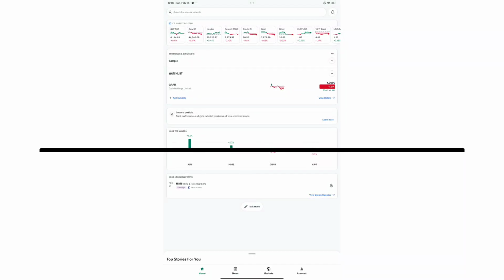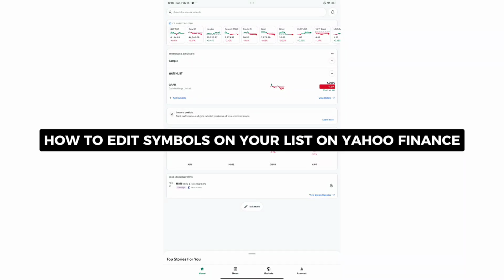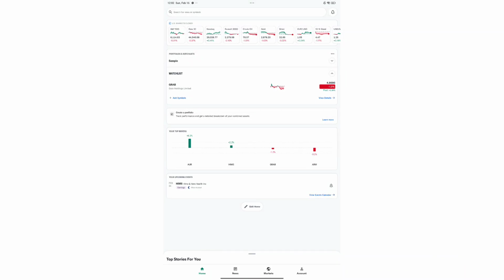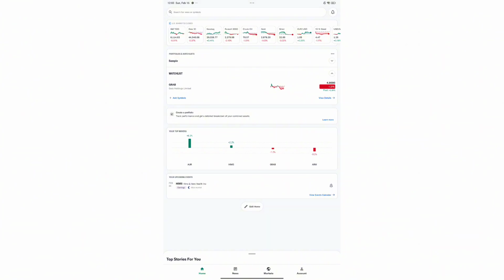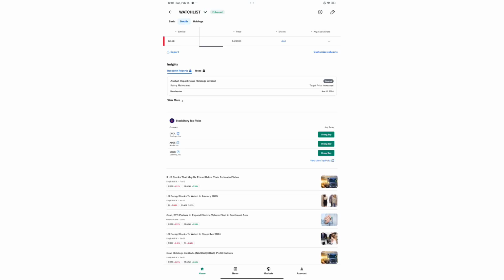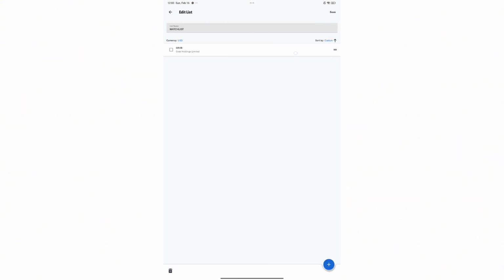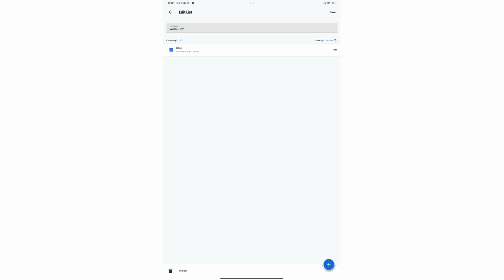HOW TO EDIT SYMBOLS ON YOUR LIST ON YAHOO FINANCE (2025)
Want to update or remove stock symbols from your Yahoo Finance watchlist? This tutorial will show you how to edit, add, or delete stock symbols to keep your portfolio organized and up to date. Whether you're an investor or trader, managing your Yahoo Finance watchlist efficiently is key to staying on top of market trends.

📌 What You’ll Learn:
✔ How to edit stock symbols on your watchlist
✔ Steps to add or remove stocks, ETFs, and mutual funds
✔ Customizing your watchlist for better portfolio tracking
✔ Managing multiple watchlists on desktop and mobile
✔ Best practices for tracking stock market trends

Timestamps:

00:00 Intro
00:07 Tutorial

how to edit symbols on your list on yahoo finance,yahoo finance tutorial,customizing your yahoo finance watchlist,managing stock symbols in your portfolio,yahoo finance guide to editing watchlists,tailoring asset lists for market monitoring,editing watchlist symbols,investment tracking,customizing watchlists,portfolio management,stock and etf symbols,asset monitoring,investment strategy,portfolio adjustment,user guide,financial planning,asset allocation